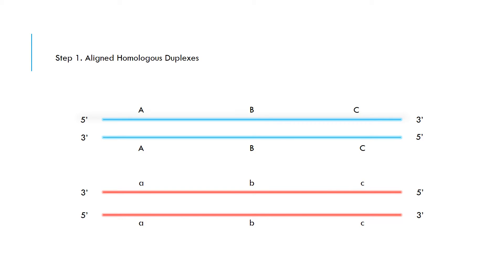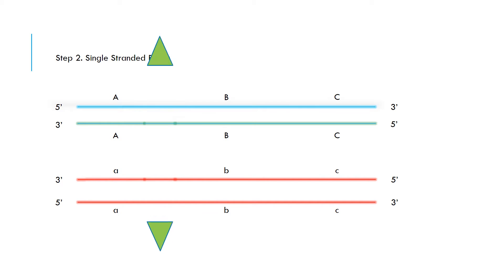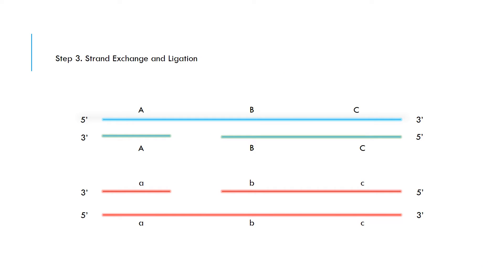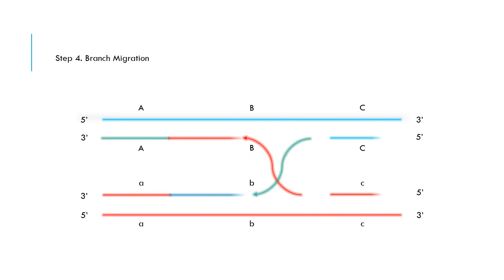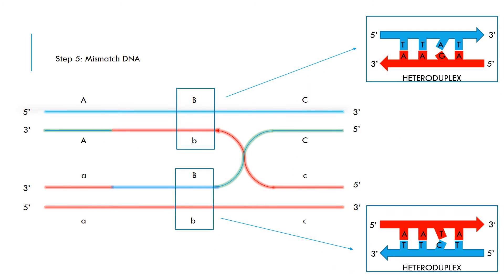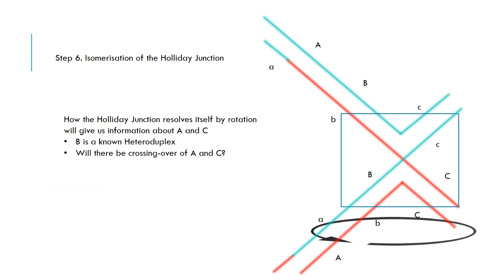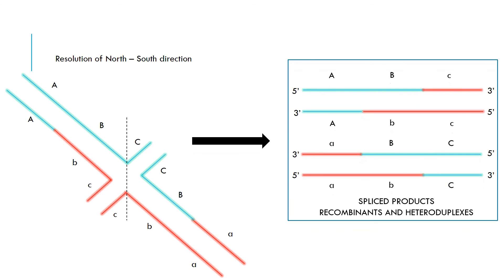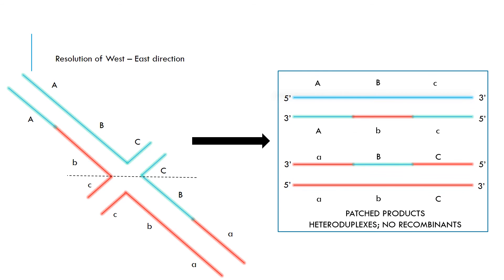The Holliday Model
Explanation of the Holliday Model DNA